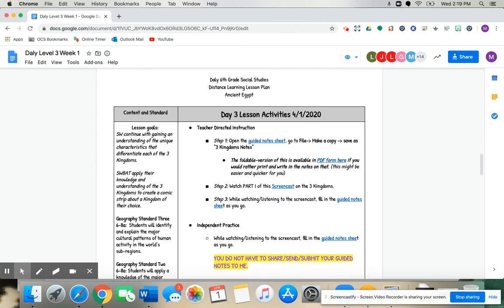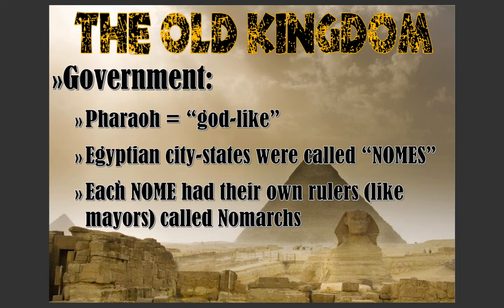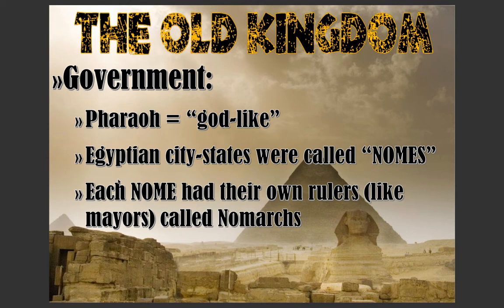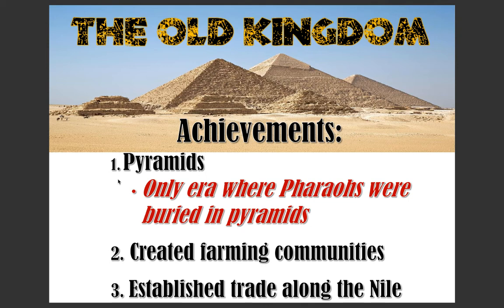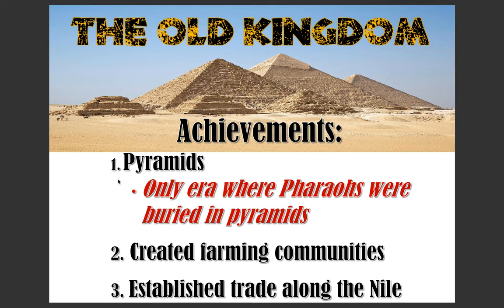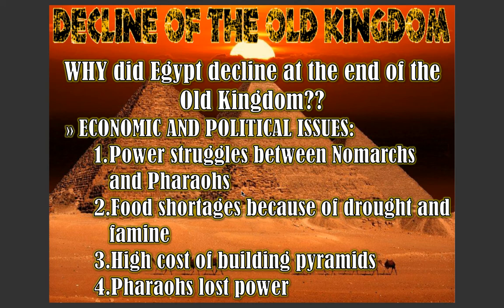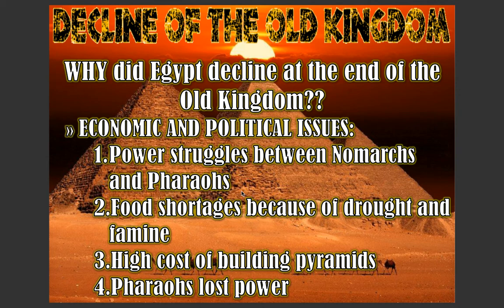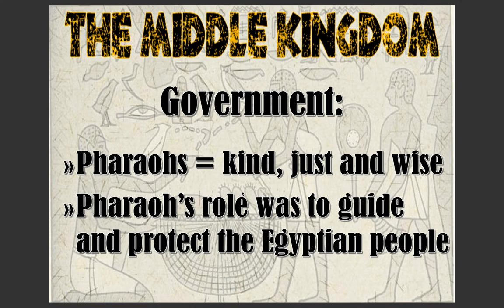3 Kingdoms Notes Part I